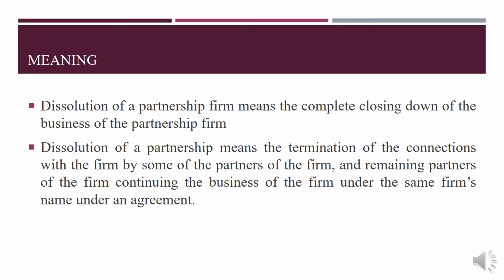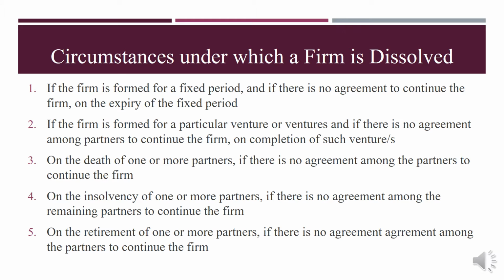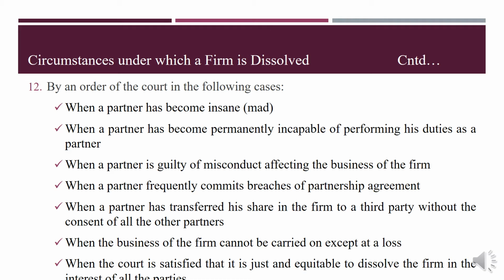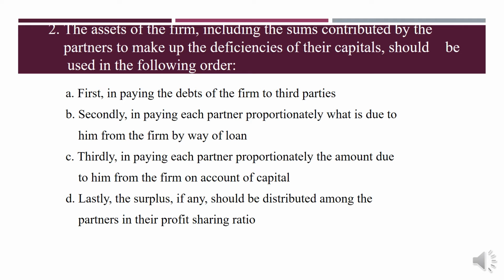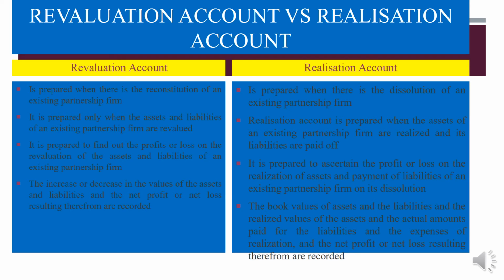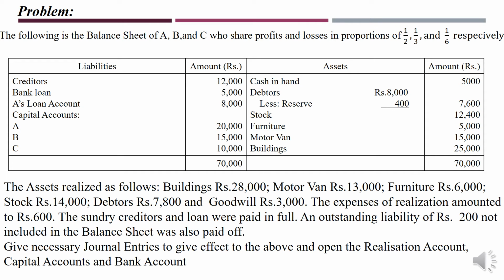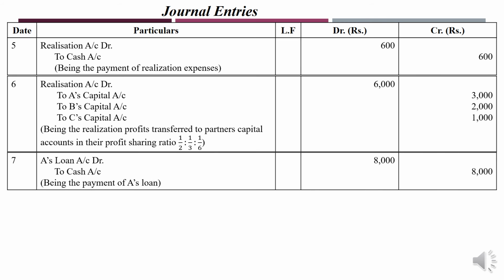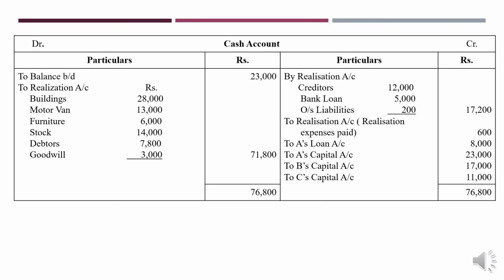Dissolution of Partnership